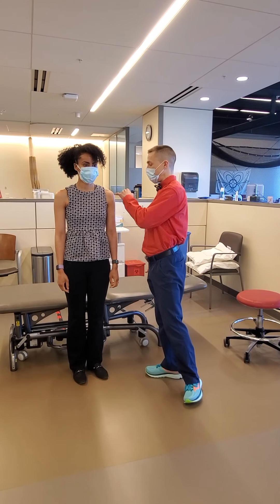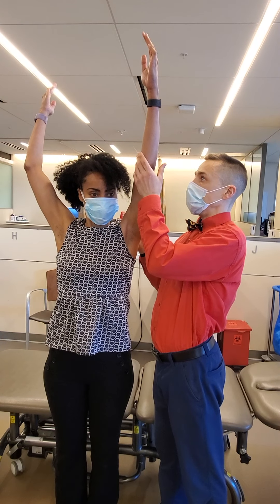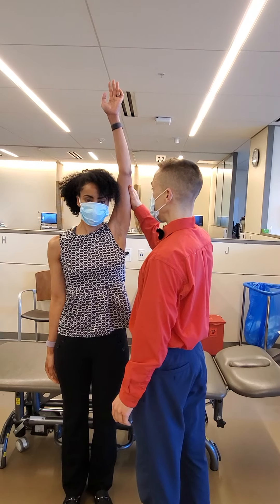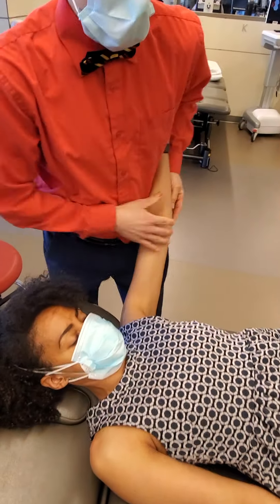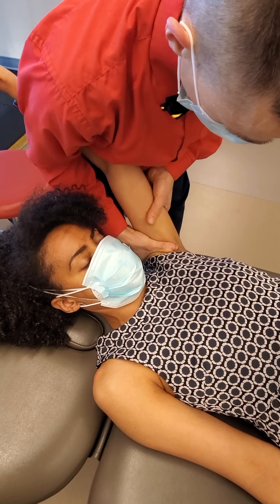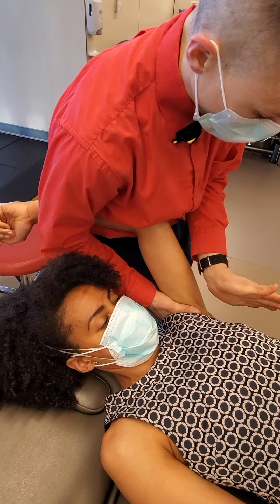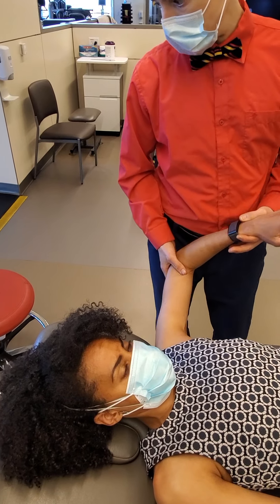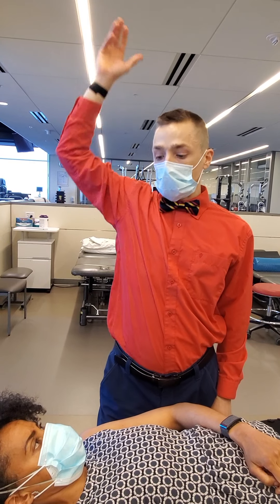Clinical Lesson - Shoulder - Shoulder Mobility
The video describes a clinical lesson in regards to the importance of shoulder accessory mobility. The patient subjective and objective findings, interventions, and post-treatment measures are described.